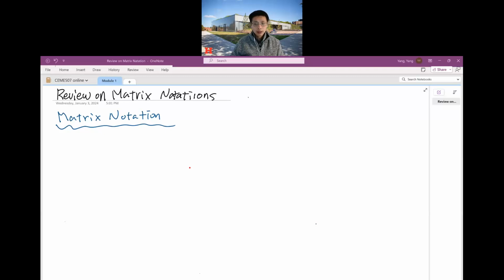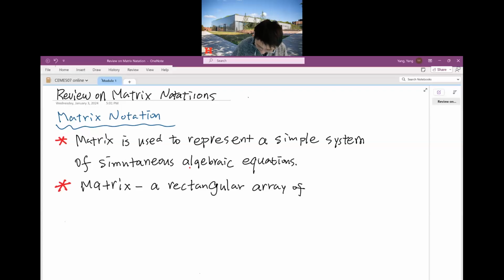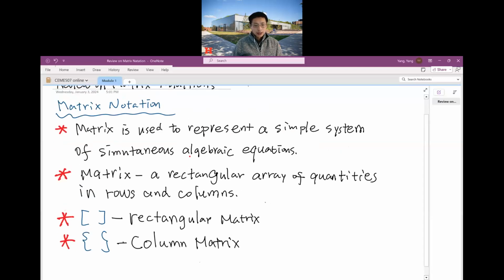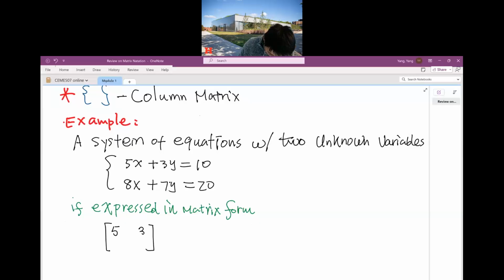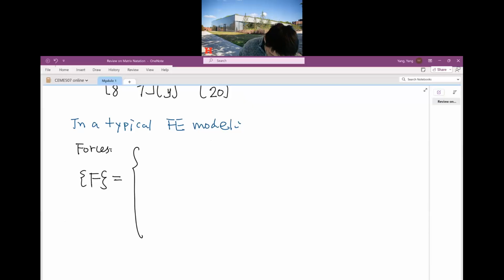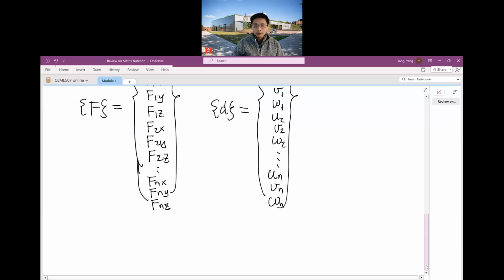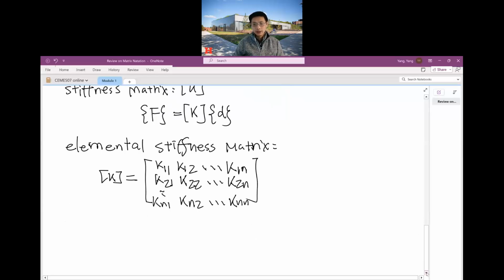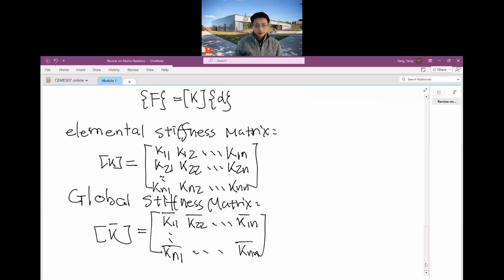Review on Matrix Notations